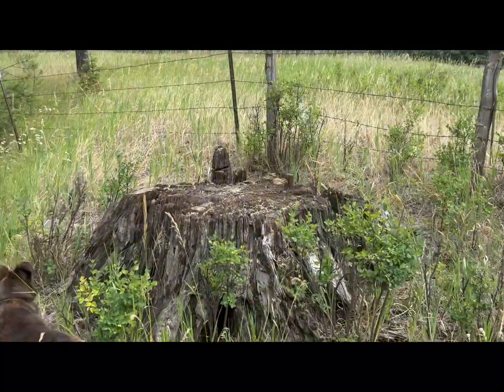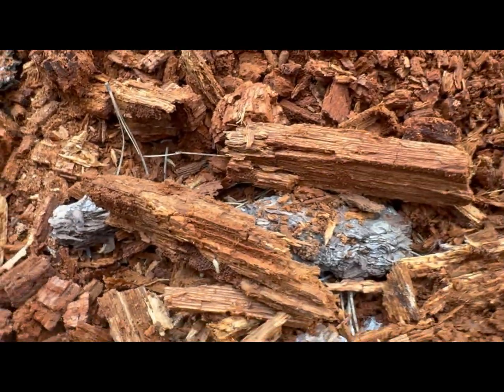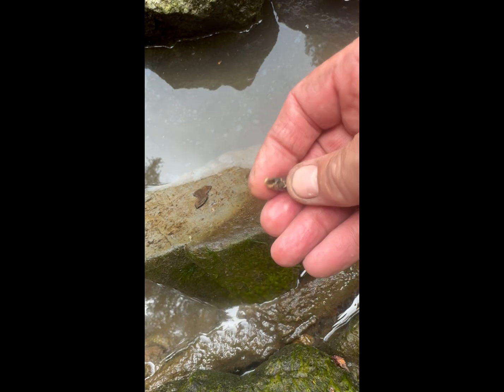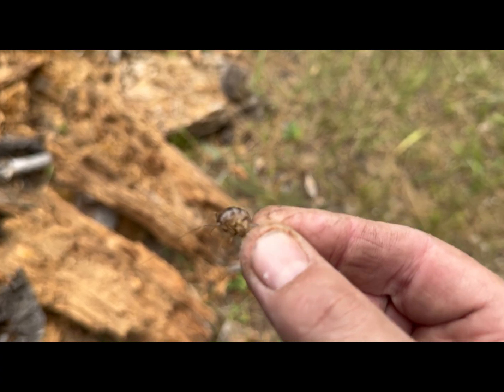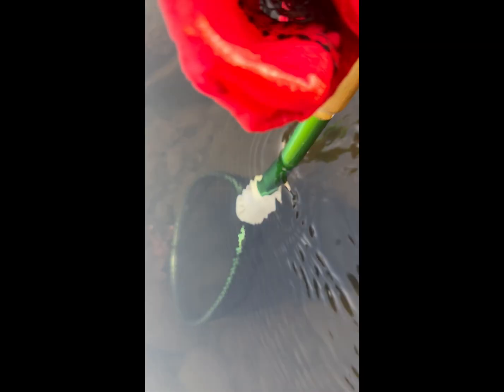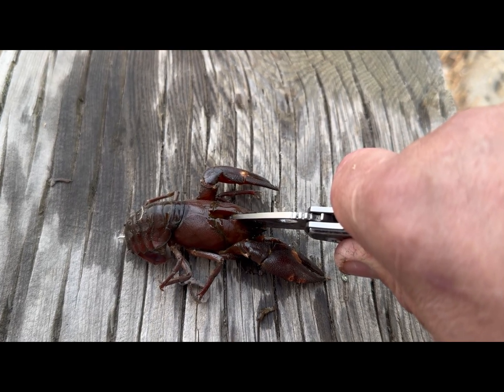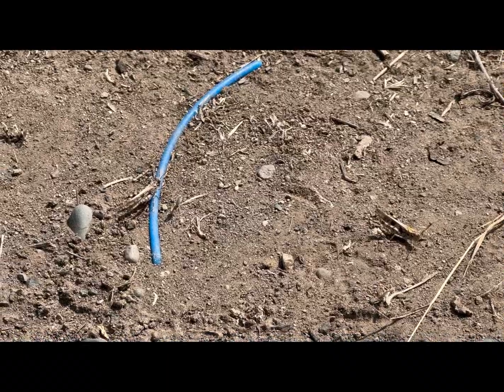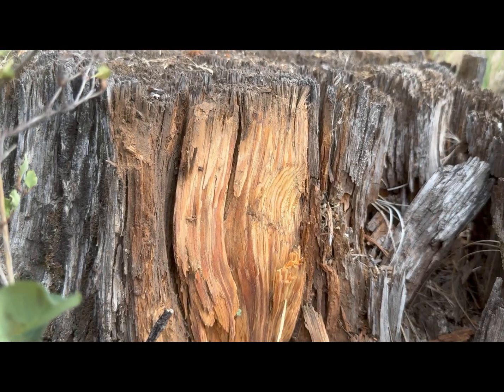Foraging for fishing bait in the wild. Circus Militia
Instructional video #4 in the series. I go out into nature and hunt for various fishing baits.